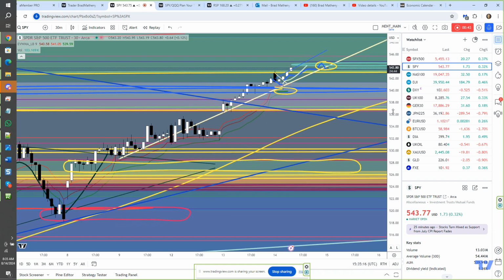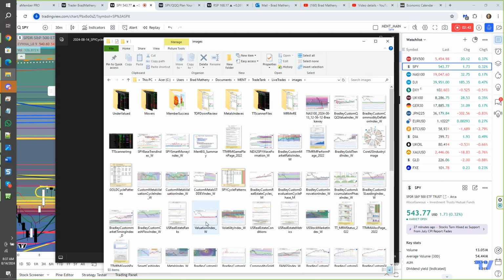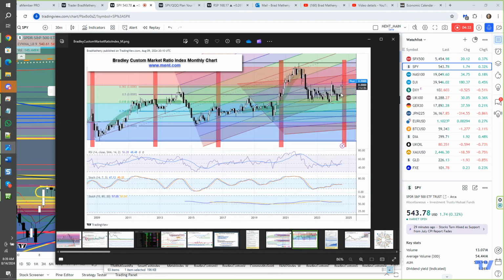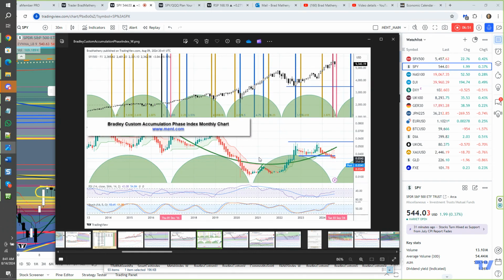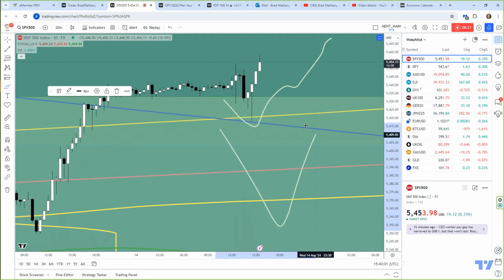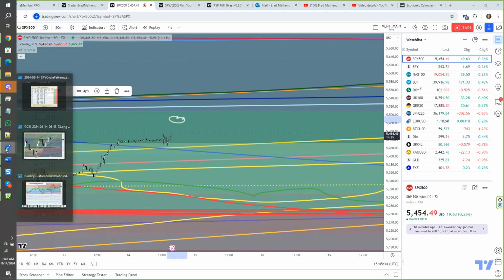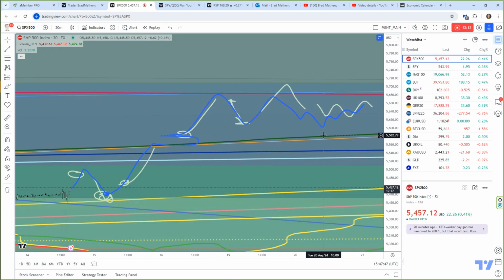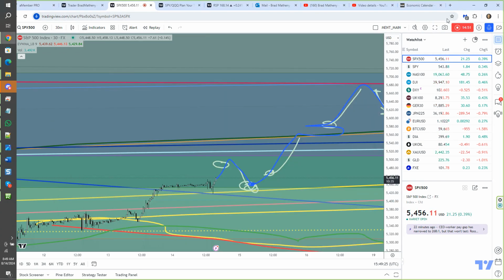SPY/QQQ Plan Your Trade For 8-14 : SPY 8 Day Forecast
At the request of one of my followers, he asked what to expect going forward into next week for his swing trading efforts.

That is one of the great things about my SPY Cycle Patterns - they can assist in "what may happen" if we consider them somewhat accurate and reflect future price bar characteristics.

So, to help him and others, I looked at the rest of this week and next week to highlight what I believe is the most logical outcome for the SPY for the next eight trading days.

I will warn you that my expectations may not efficiently represent price range (or price target objectives). I've learned that I may expect price to move to a level or area and watch it move well beyond my expected target levels.

So, be aware that price may rally or contract well beyond the levels I'm showing on this chart.

What should be somewhat accurate is the SPY Cycle Pattern prediction of how price will react each day.

I find these Cycle Patterns to be about 75-85% accurate as long as some outside news or crisis event drives prices in some panic trend.

That said, here is an outline of what I expect to see happen over the next 8+ days on the SPY.

Get some.